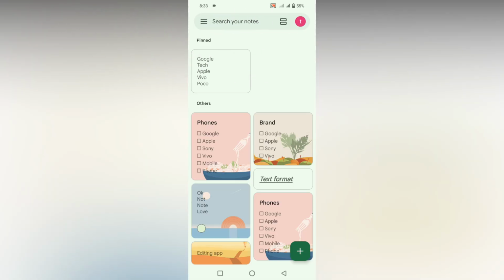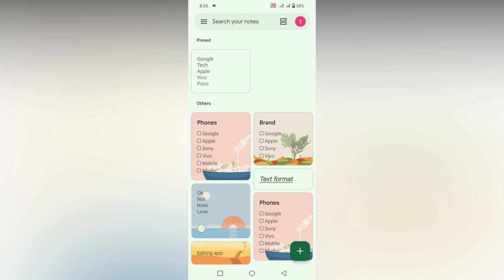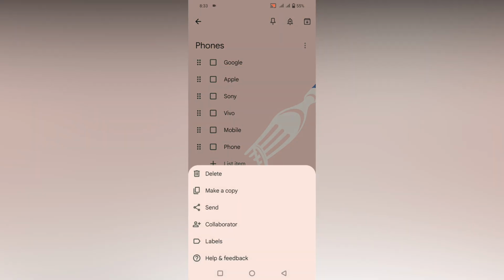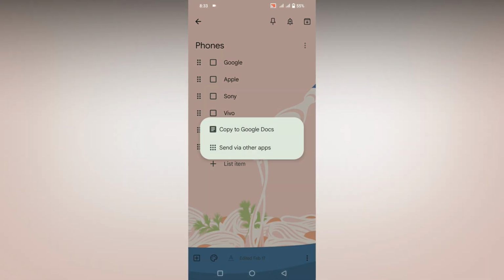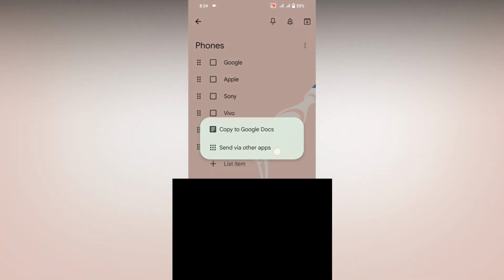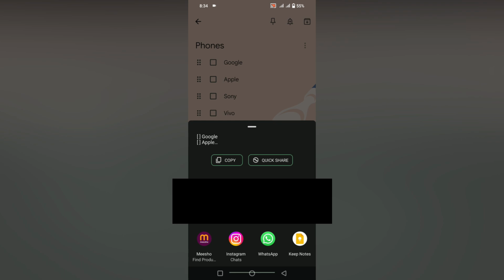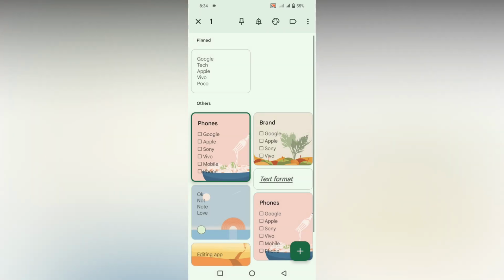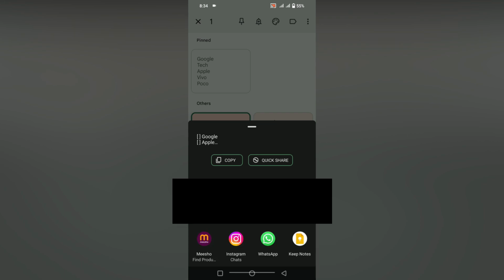How to share notes in google keep | how to share google keep notes with others